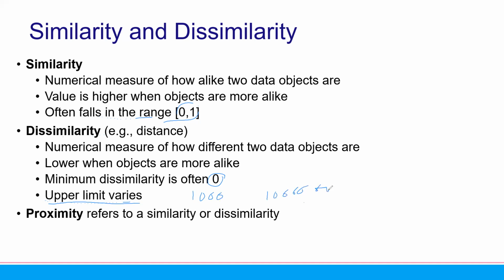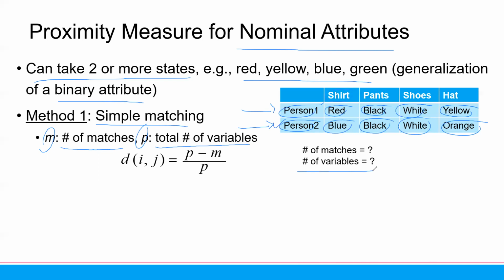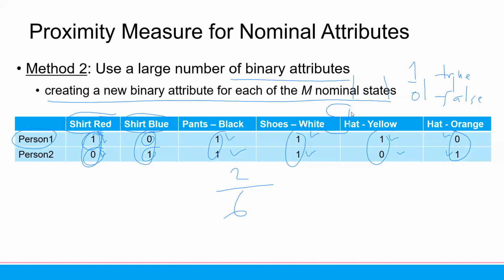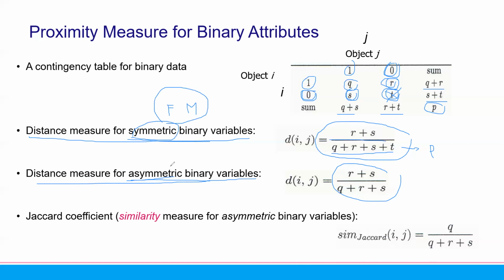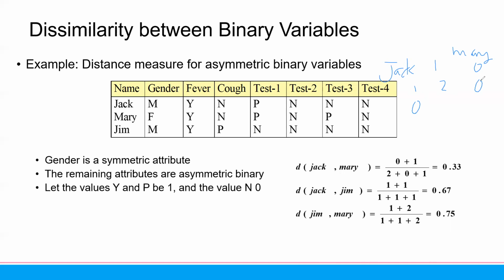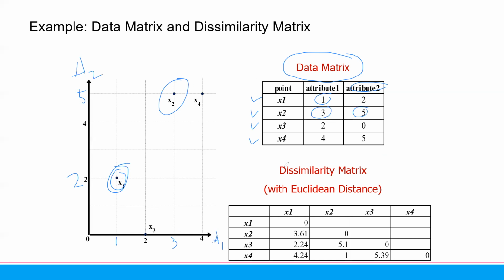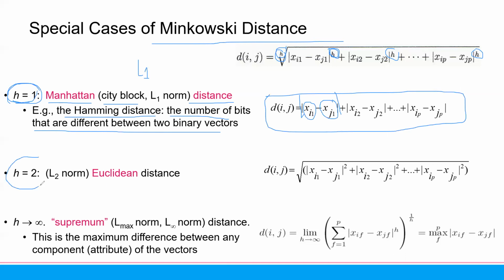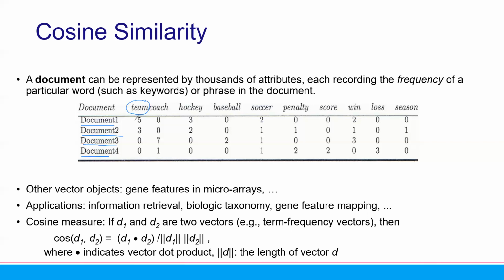DM - [Week 04][2021_09_30] - Data Preprocessing 04 - 01